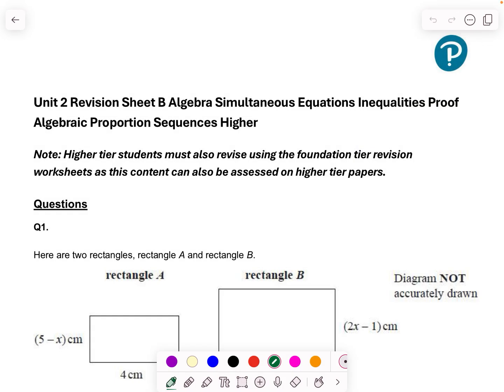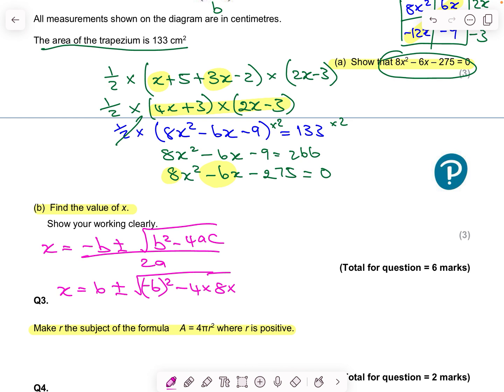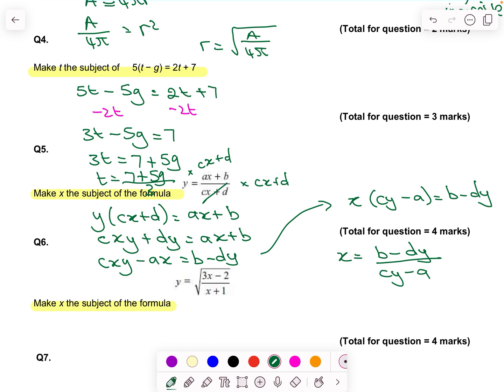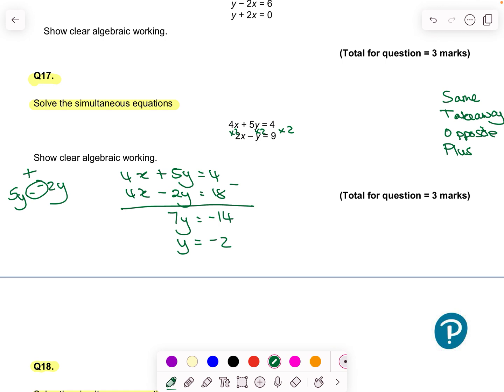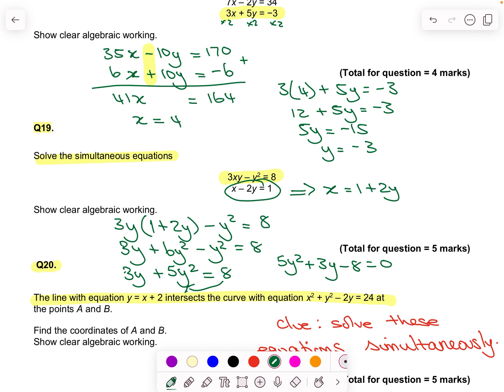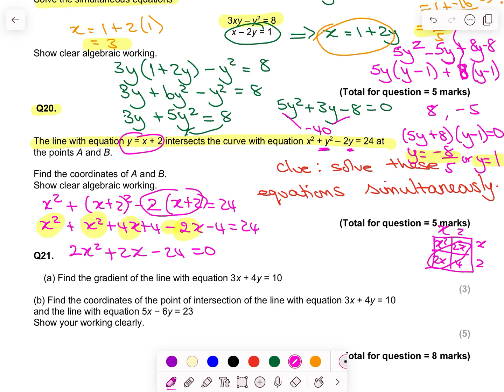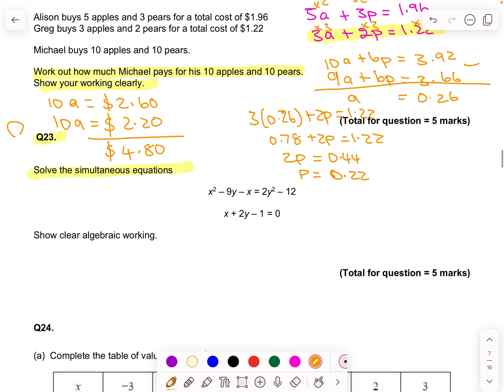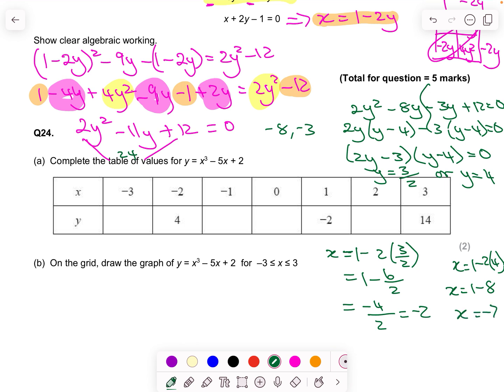Year 11 homework answers